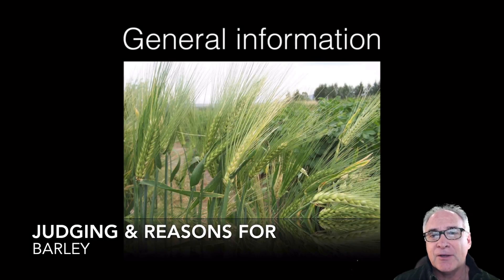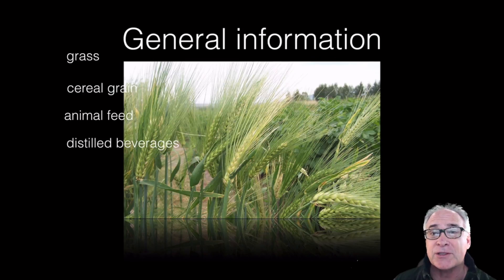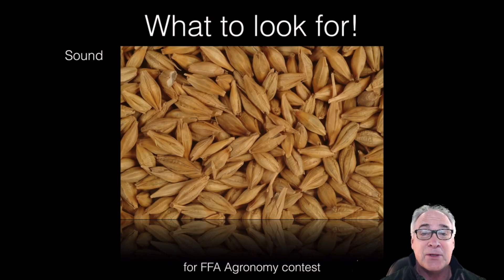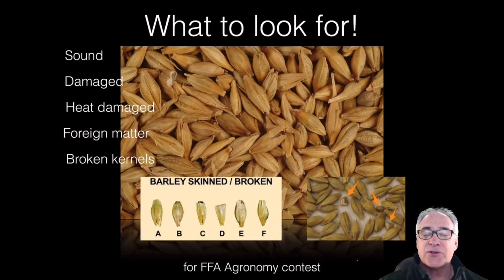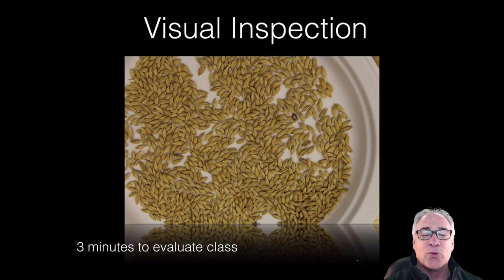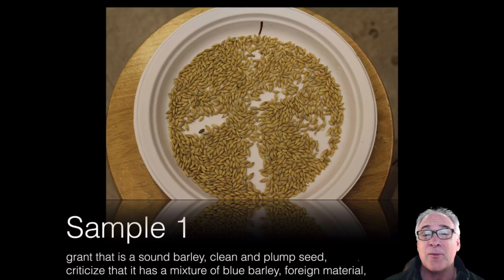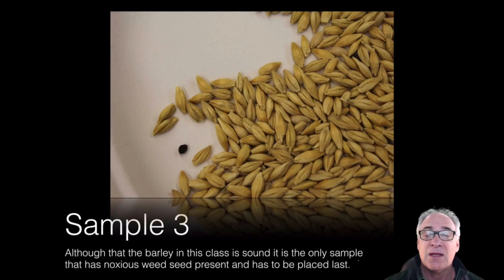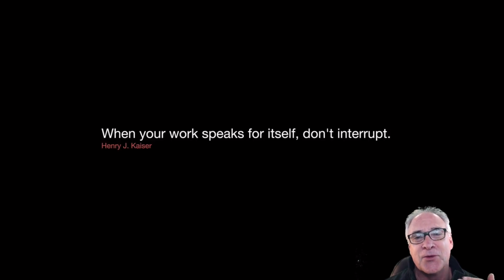Judging & Reasons for Barley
FFA Career Development Event: Judging & Reasons for Barley

Terms for grading barley:

Barley
mold-damaged kernels. Two-rowed Malting barley shall not be infested, blighted, ergoty, garlicky, or smutty as defined in § 810.107(b) and § 810.206.
(2) Barley. Any barley of a six-rowed or two-rowed type. The class Barley is divided into the following three subclasses:
(i) Six-rowed barley. Any six-rowed barley that contains not more than 10.0 percent of two-rowed varieties.
(ii) Two-rowed barley. Any two-rowed barley with white hulls that contains not more than 10.0 percent of six-rowed varieties.
(iii) Barley. Any barley that does not meet the requirements for the subclasses Six-rowed barley or Two-rowed barley.
(d) Damaged kernels. Kernels, pieces of barley kernels, other grains, and wild oats that are badly ground-damaged, badly weather-damaged, diseased, frost-damaged, germ- damaged, heat-damaged, injured-by-heat, insect-bored, mold-damaged, sprout-damaged, or otherwise materially damaged.
(e) Dockage. All matter other than barley that can be removed from the original sample by use of an approved device according to procedures prescribed in FGIS instructions. Also, underdeveloped, shriveled, and small pieces of barley kernels removed in properly separating the material other than barley and that cannot be recovered by properly rescreening or recleaning.
(f) Foreign material. All matter other than barley, other grains, and wild oats that remains in the sample after removal of dockage.
(g) Frost-damaged kernels. Kernels, pieces of barley kernels, other grains, and wild oats that are badly shrunken and distinctly discolored black or brown by frost.
(h) Germ-damaged kernels. Kernels, pieces of barley kernels, other grains, and wild oats that have dead or discolored germ ends.
(i) Heat-damaged kernels. Kernels, pieces of barley kernels, other grains, and wild oats that are materially discolored and damaged by heat.

Barley
(j) Injured-by-frost kernels. Kernels and pieces of barley kernels that are distinctly indented, immature, or shrunken in appearance or that are light green in color as a result of frost before maturity.
(k) Injured-by-heat kernels. Kernels, pieces of barley kernels, other grains, and wild oats that are slightly discolored as a result of heat.
(l) Injured-by-mold kernels. Kernels and pieces of barley kernels containing slight evidence of mold.
(m) Mold-damaged kernels. Kernels, pieces of barley kernels, other grains, and wild oats that are weathered and contain considerable evidence of mold.
(n) Other grains. Black barley, corn, cultivated buckwheat, einkorn, emmer, flaxseed, guar, hull-less barley, nongrain sorghum, oats, Polish wheat, popcorn, poulard wheat, rice, rye, safflower, sorghum, soybeans, spelt, sunflower seed, sweet corn, triticale, and wheat.
(o) Plump barley. Barley that remains on top of a 6/64 x 3/4 slotted-hole sieve after sieving according to procedures prescribed in FGIS instructions.